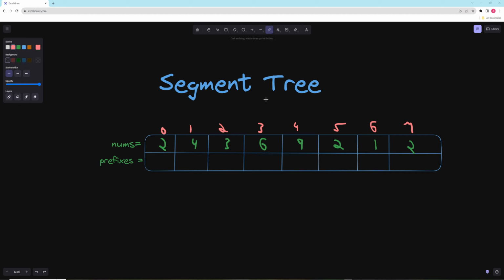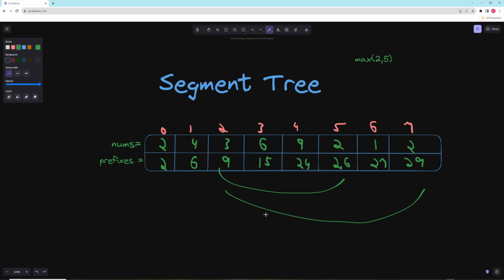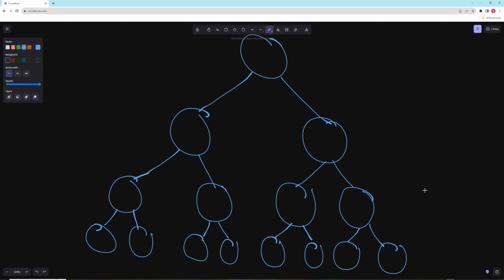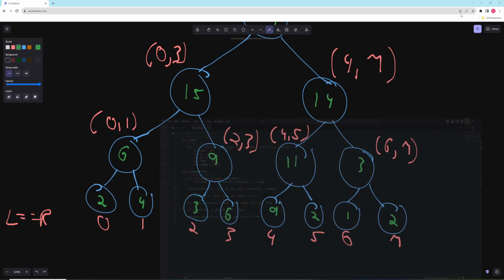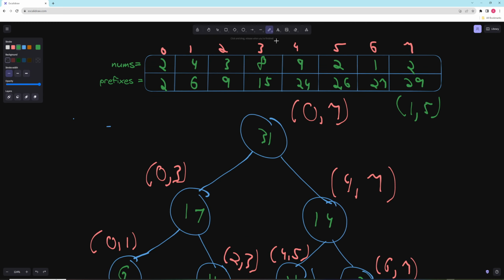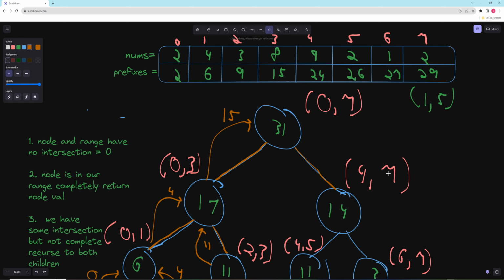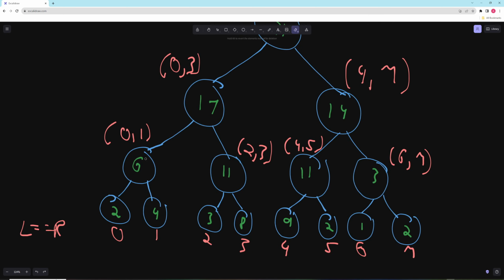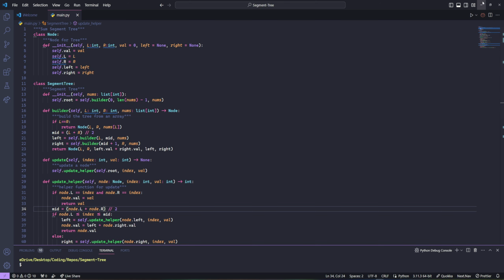Advanced DSA - Segment Tree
Deep Dive into Segment Tree Data Structure including its use cases, creation, updating, and performing queries.

(can also edit this code to take in a generic function and call that function to compute the value, function can be a sum, max, min, etc)